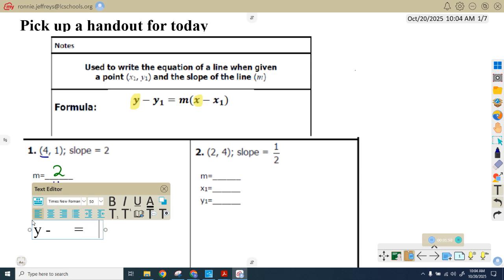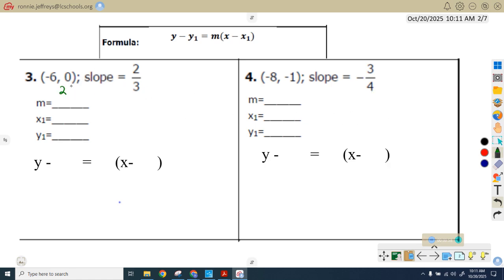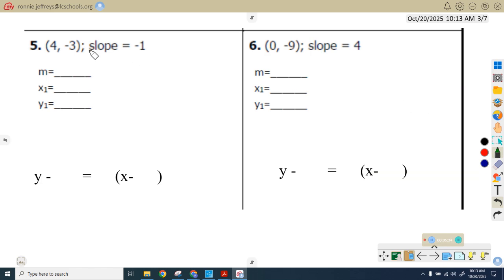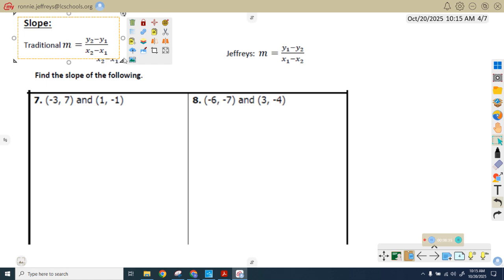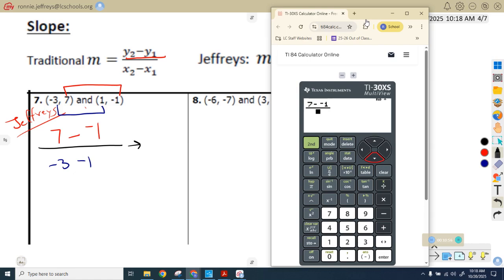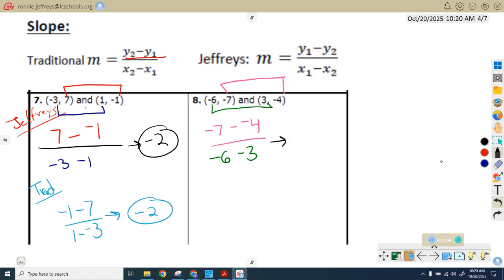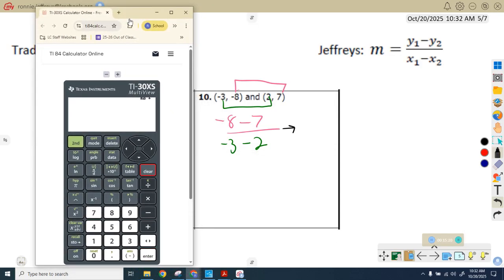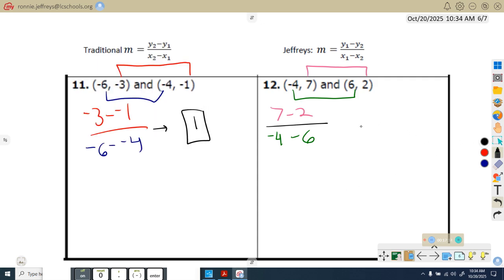Pt Slope and Slope